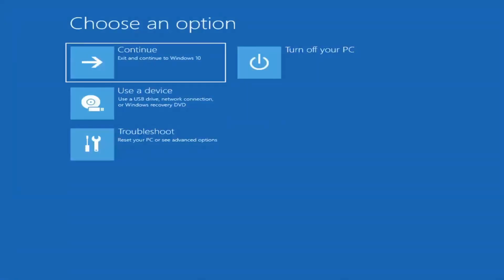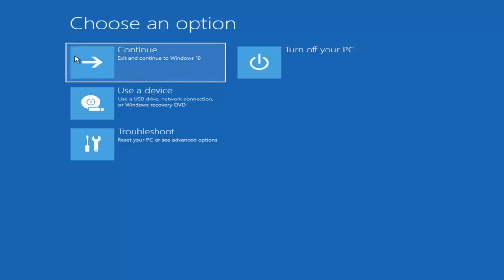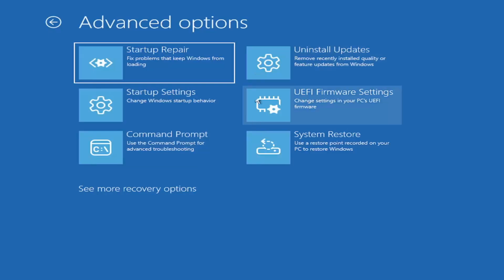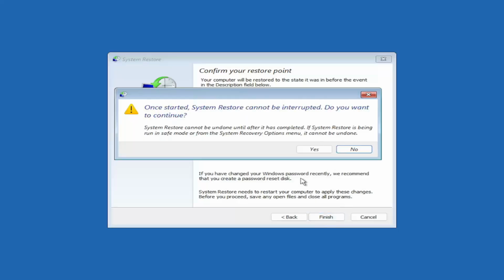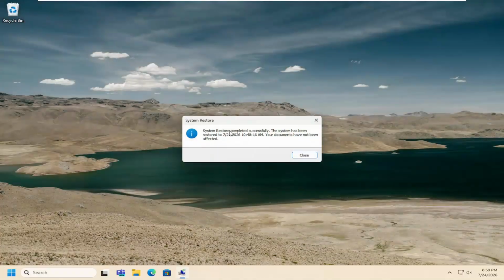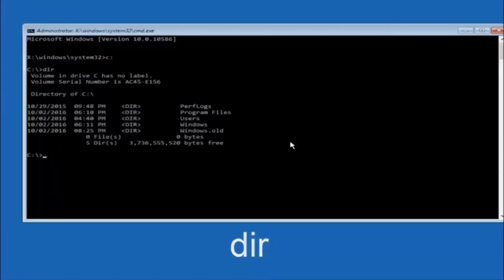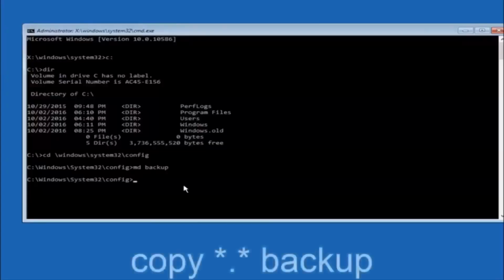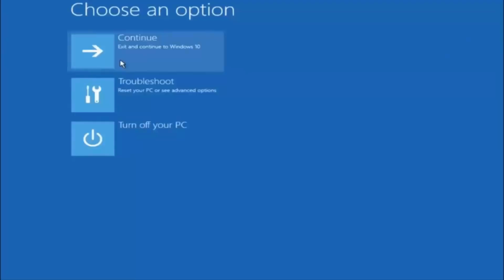How To Fix Blue Screen on Toshiba Satellite L Series [Solution]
A blue screen on a Toshiba Satellite L Series laptop can interrupt normal operation, affect Windows performance, and create unexpected system shutdowns. This tutorial focuses on the topic of Blue Screen errors affecting Toshiba Satellite L Series computers, helping viewers understand the impact of system crashes and Windows stability concerns. Whether the issue appears during startup or while using applications, it can lead to reliability problems and reduced productivity. This video is intended for users searching for information about Toshiba Satellite L Series troubleshooting and Windows Blue Screen errors.

Issues addressed in this tutorial:
How To Fix Blue Screen on Toshiba Satellite L Series
Toshiba Satellite L Series blue screen
Toshiba Satellite L Series BSOD
Windows blue screen Toshiba laptop
Toshiba Satellite L Series startup issues

This tutorial provides an overview of Blue Screen issues on Toshiba Satellite L Series laptops without explaining the repair process or step-by-step troubleshooting methods. It discusses the topic to help viewers better understand common Windows errors, system crashes, and performance concerns that may affect Toshiba computers. The video is useful for users researching recurring Blue Screen messages, unexpected restarts, and Windows reliability issues on a Toshiba Satellite L Series device. It offers valuable insights into the topic while helping viewers become more familiar with computer stability and overall system performance.